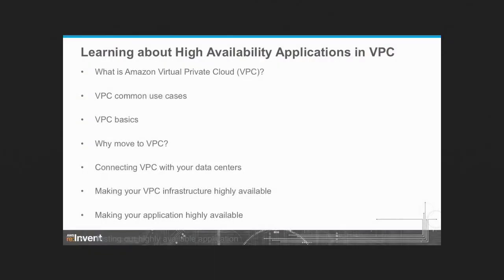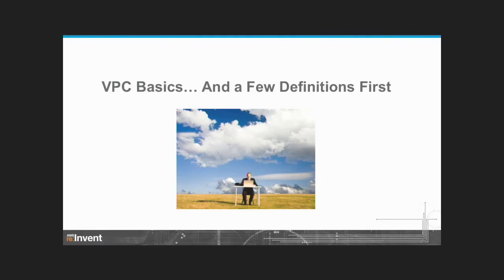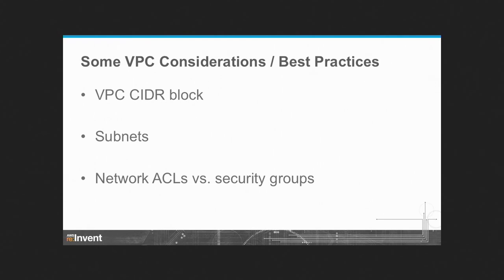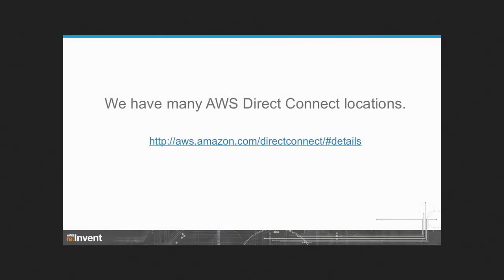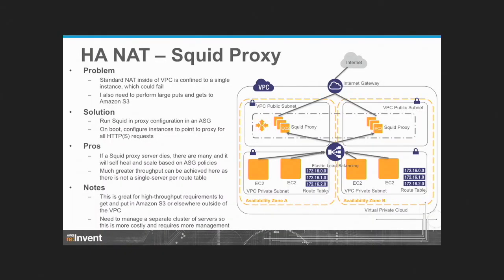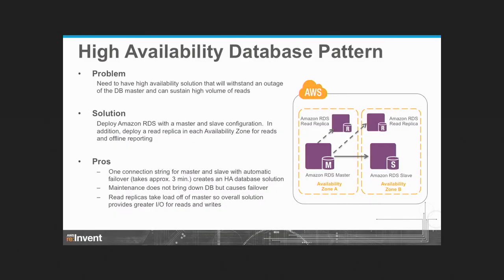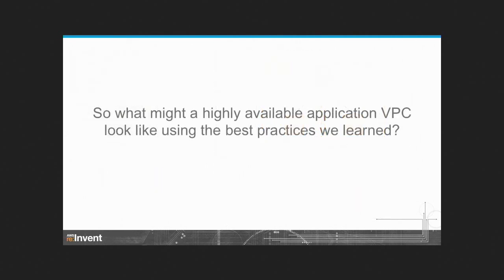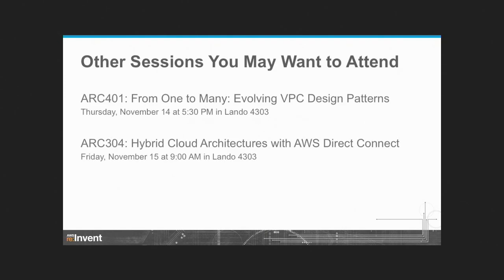High Availability Application Architectures in Amazon VPC (ARC202) | AWS re:Invent 2013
Amazon Virtual Private Cloud (Amazon VPC) lets you provision a logically isolated section of the Amazon Web Services (AWS) cloud where you can launch AWS resources in a virtual data center   that you define. In this session you learn how to leverage the VPC networking constructs to configure a highly available and secure virtual data center on AWS for your application.   We cover best practices around choosing an IP range for your VPC, creating subnets, configuring routing, securing your VPC, establishing VPN connectivity, and much more.   The session culminates in creating a highly available web application stack inside of VPC and testing its availability with Chaos Monkey.